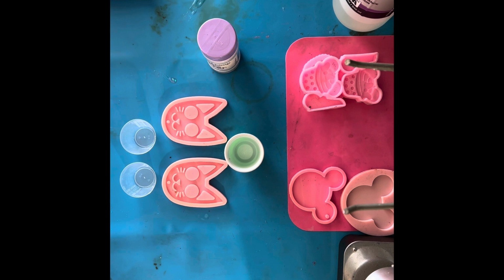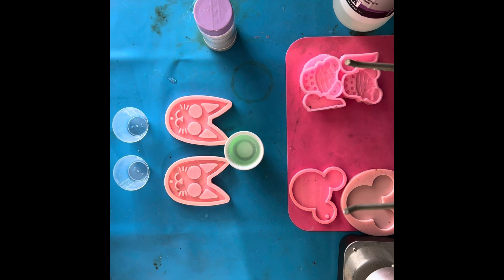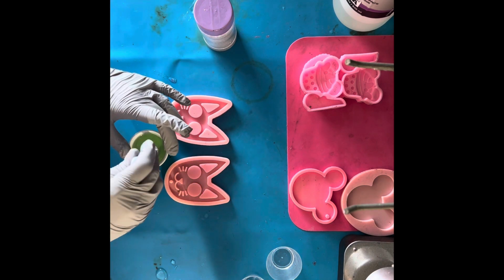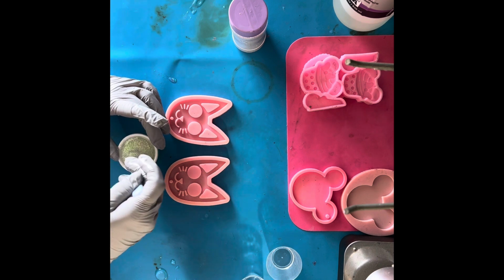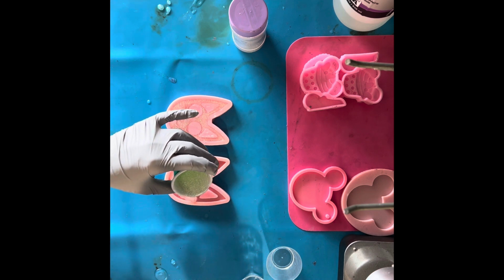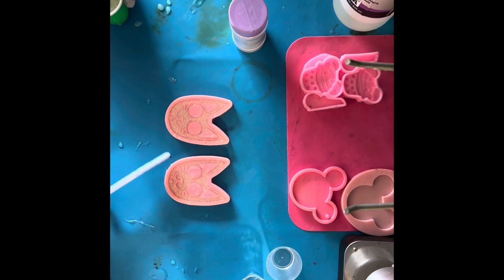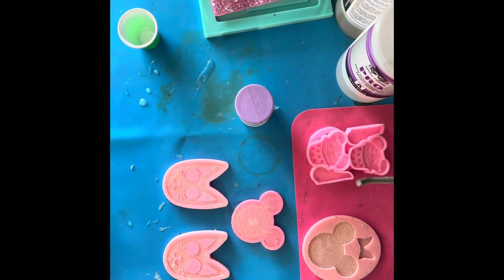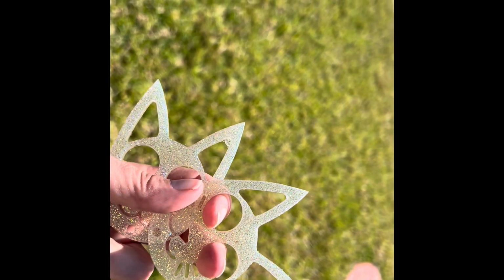How to make an epoxy self defense keychain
These molds are great for creating fun epoxy projects you can keep for yourself, sell or give as a gift. Super useful self defense keychains.